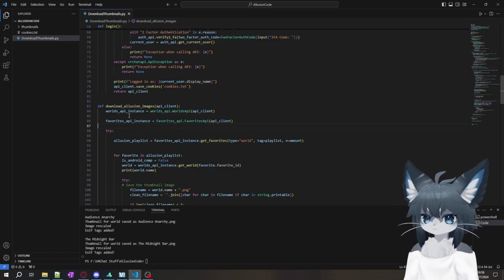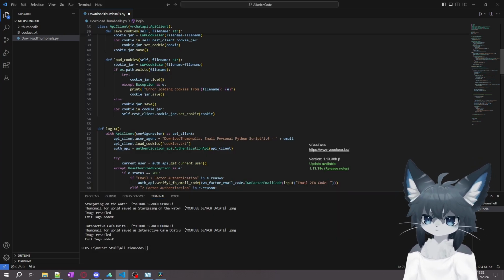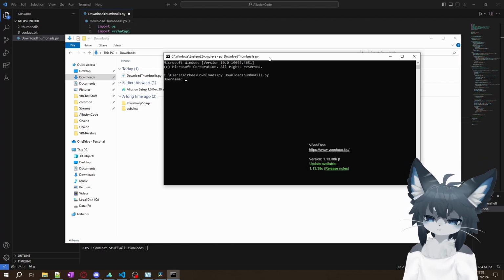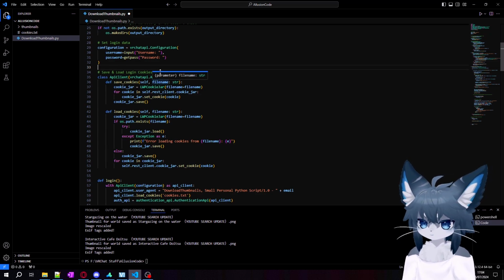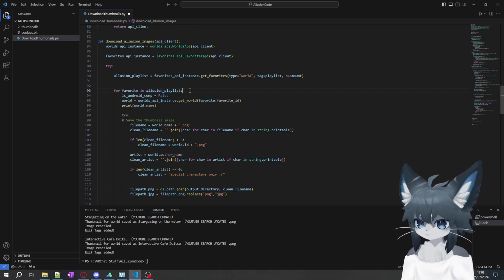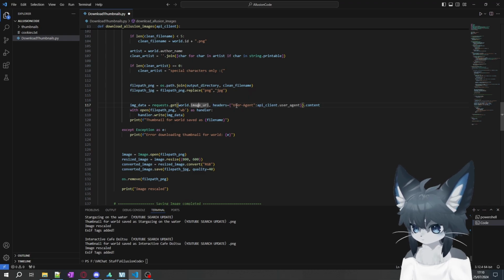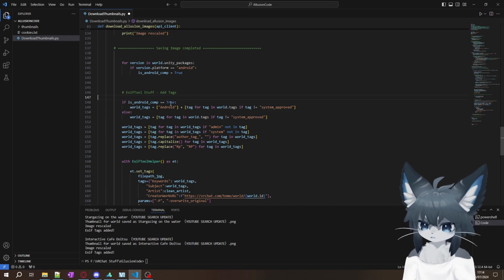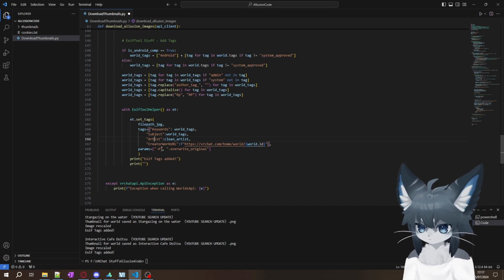I made a script to download VRChat World Thumbnails including tags :D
ITS SCUFFED OK? I AM NOT A PROGRAMMER! xd

00:00 - What is this?
02:17 - How to use?
06:06 - Major yapping xd
07:35 - Going through the code
20:56 - awkward outtakes